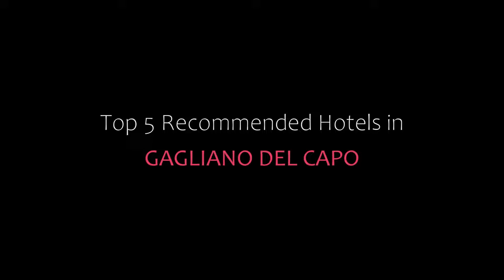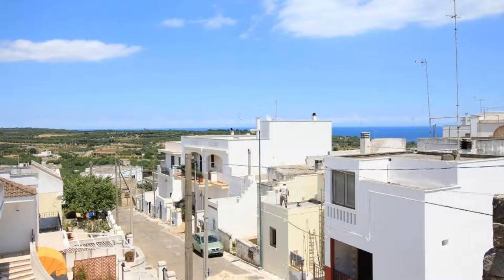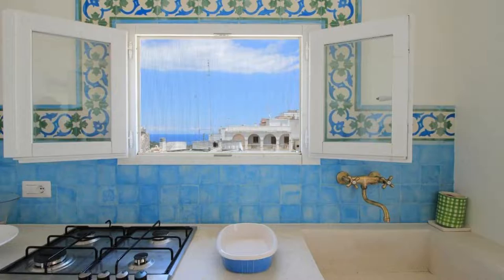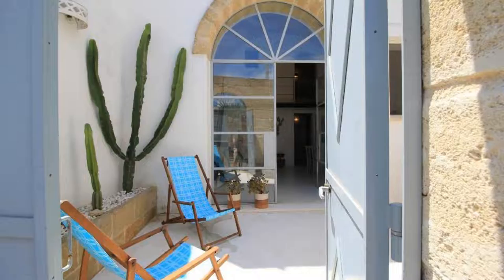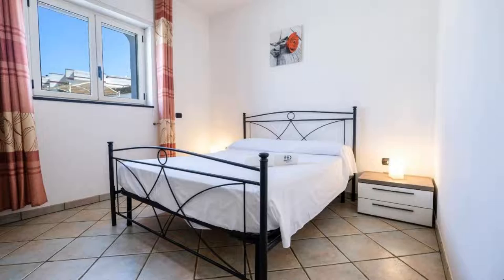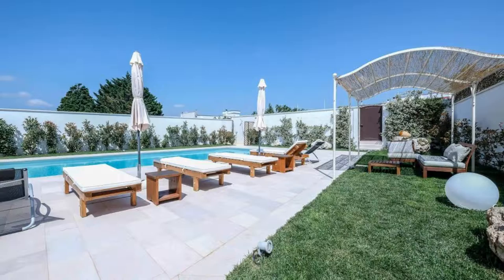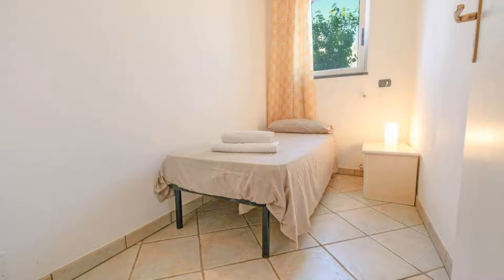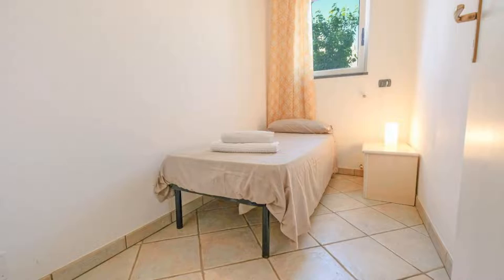Top 5 Recommended Hotels In Gagliano del Capo | Top 5 Best 4 Star Hotels In Gagliano del Capo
Queries Solved:
1) Top 5 Recommended Hotels In Gagliano del Capo
2) Top 5 Hotels In Gagliano del Capo
3) Top Five Hotels In Gagliano del Capo
4) Top 5 Romantic Hotels In Gagliano del Capo
5) 5 Best Hotels For Couples In Gagliano del Capo
6) Hotels In Gagliano del Capo
7) Best Hotels In Gagliano del Capo
8) Top 5 Luxury Hotels In Gagliano del Capo
9) Luxury Hotel In Gagliano del Capo
10) Luxury Hotels In Gagliano del Capo
11) Luxury Stay In Gagliano del Capo
12) Top 5 4 Star Hotel In Gagliano del Capo
13) Best 4 Star Hotel In Gagliano del Capo
14) 4 Star Hotel In Gagliano del Capo

Track Title: Blank Slate
Artist: VYEN